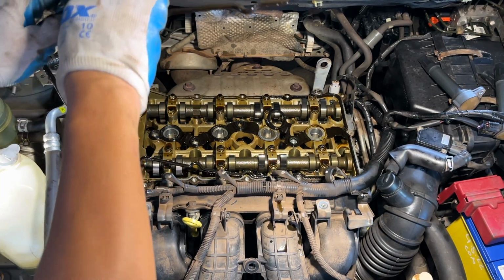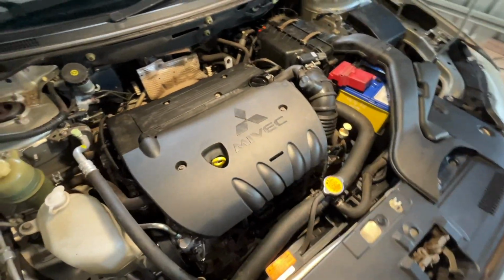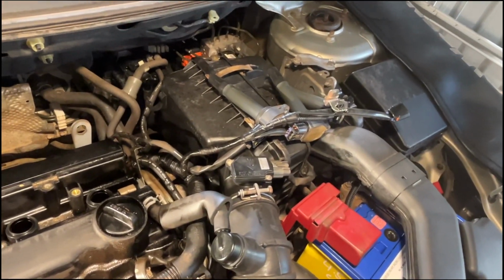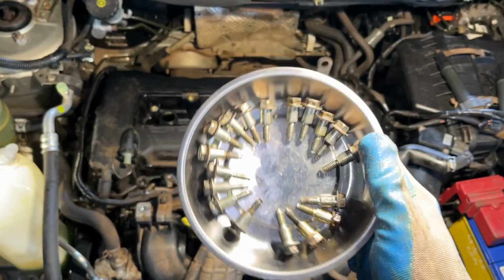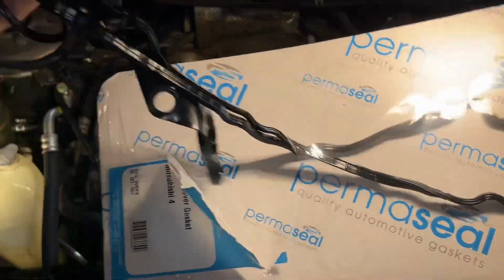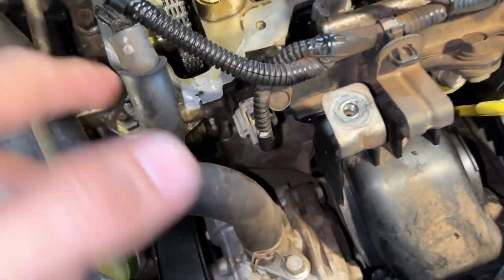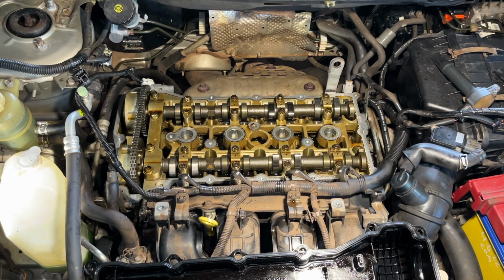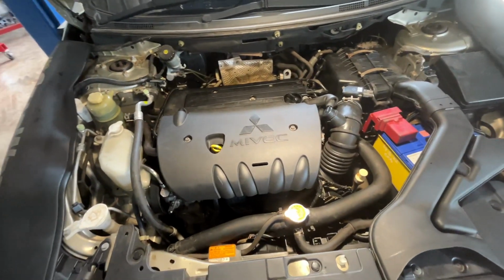HOW TO REPLACED VALVE COVER GASKET MITSUBISHI LANCER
MITSUBISHI LANCER
VALVE COVER GASKET
CY 2010
4B11

Church Links 😇